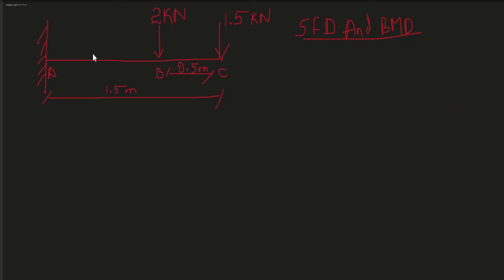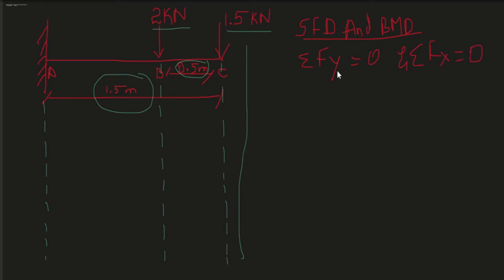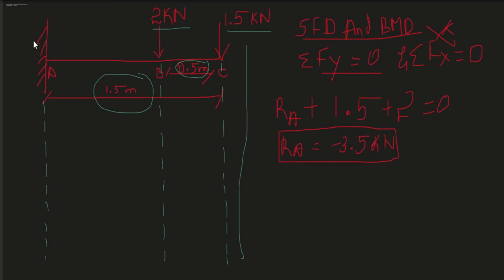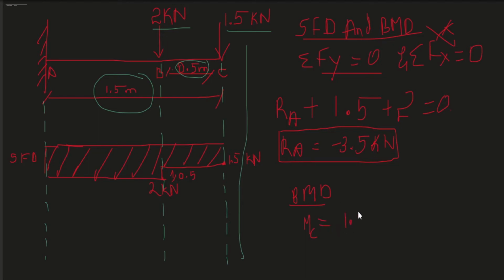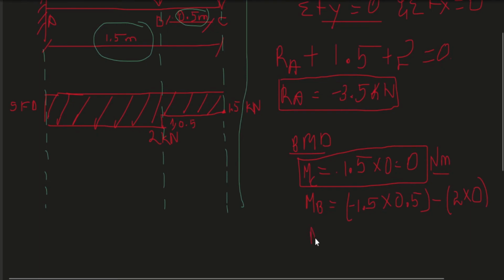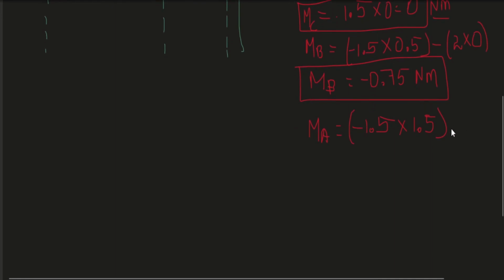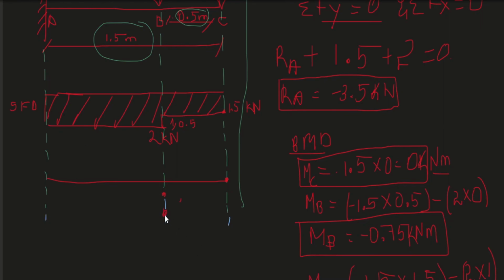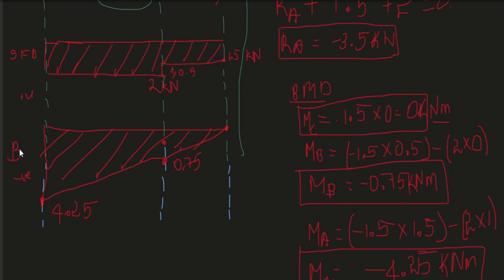Shear force Diagram (SFD) and Bending Moment Diagram (BMD) of Simple Cantilever Beam-Problem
Mechanical Engineering
SFD and BMD of Cantilever Beam
Strength of Material
Mechanics of Material
Point Load in Cantilever Beam